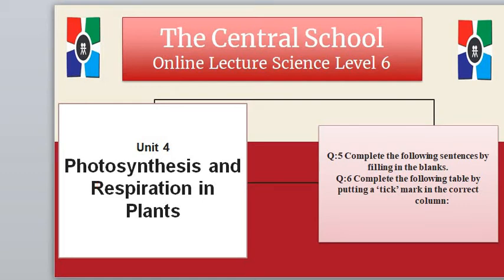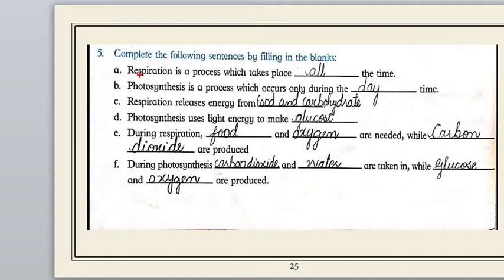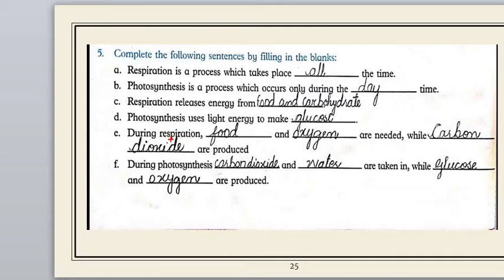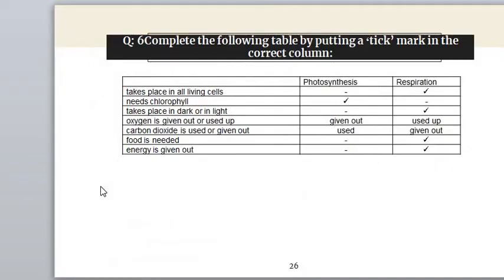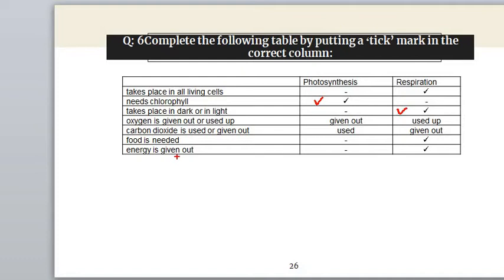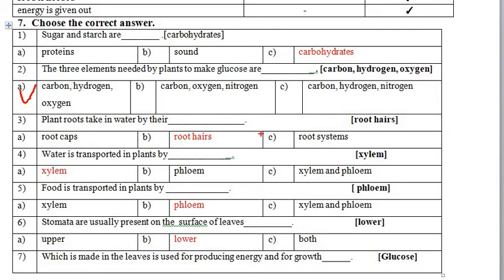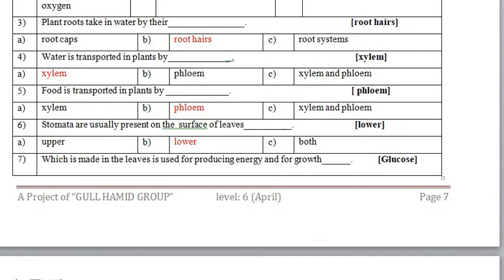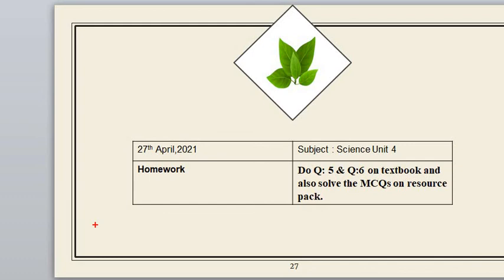Level 6 II Science II Unit 4 II Question/Answers and MCQs(Description)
Dear students This video is about the level 6 Science Unit 4 Questions/Answers and MCQs( Description).